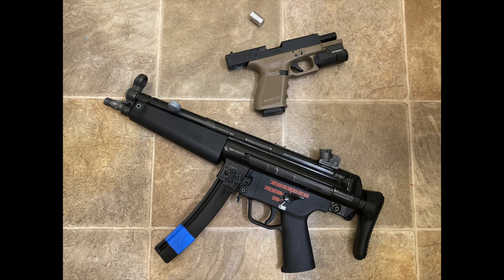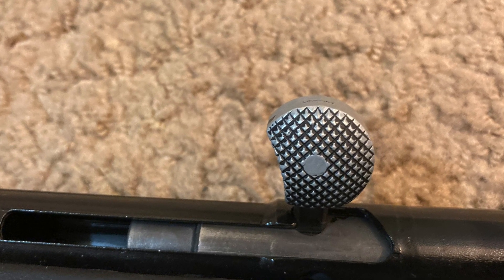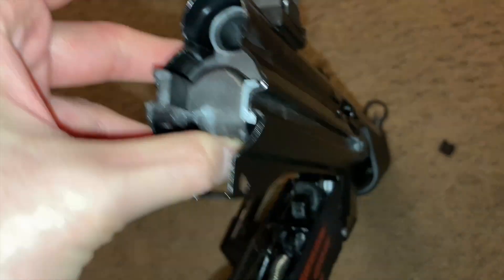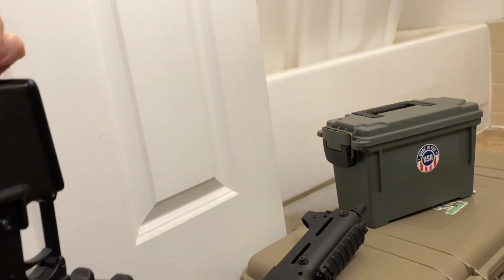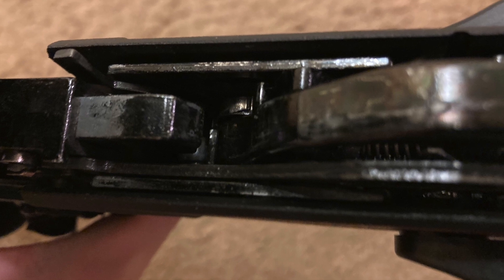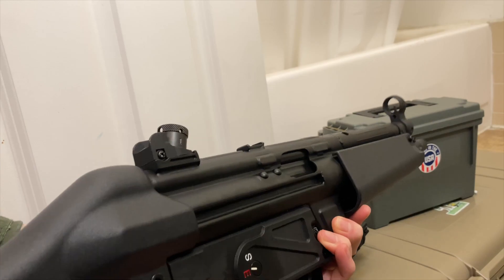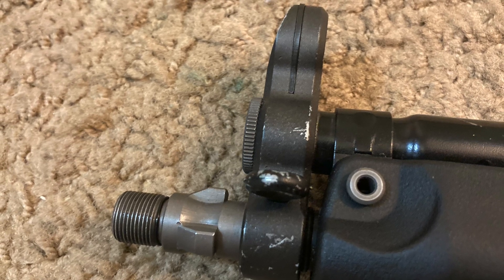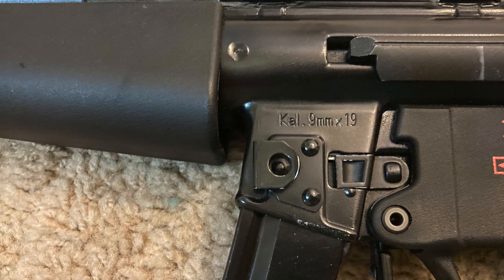WE MP5 GBBR after 5 years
WE apache mP5 A3 gbb. Airsoft gas blowback. HK no compromise.